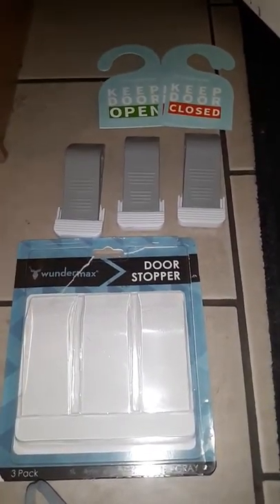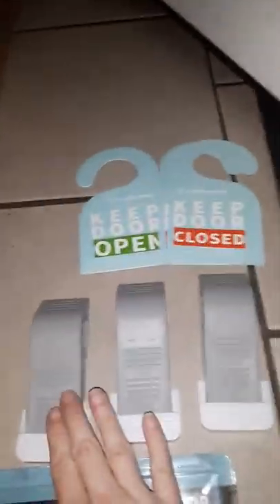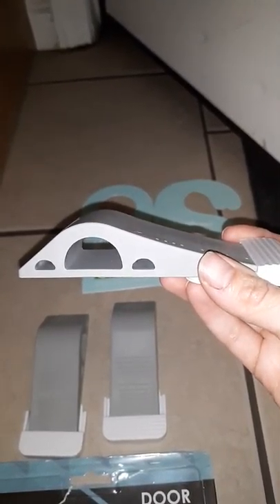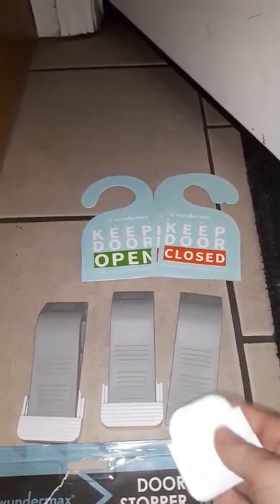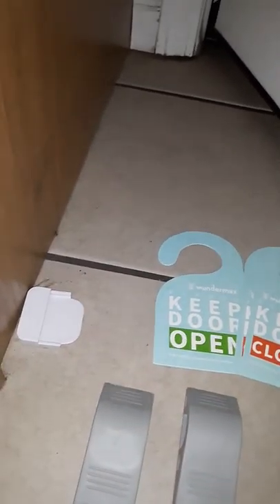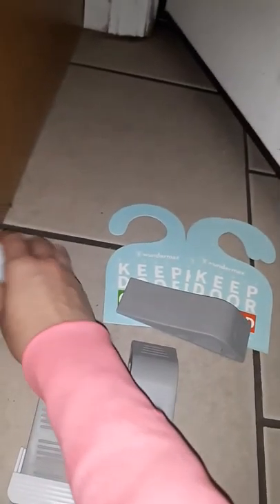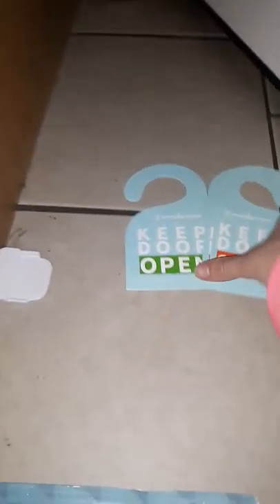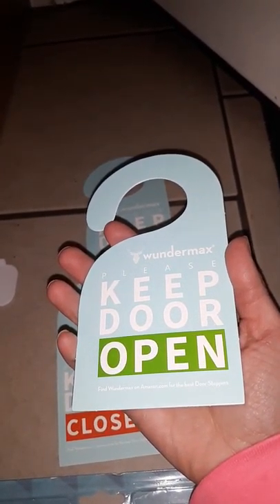Wundermax Door Stopper Set Product Review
I received the Wundermax Door Stopper set for free in exchange for an honest review. It comes with three stoppers and the little wall holder pieces. They are made out of rubber and are good quality. They fit nicely under the doors I have. The outdoor door works, but I recommend the company add about a quarter inch or half an inch more to the tallest part of strip to make it so it can't go over the top. The set also comes with 3 door hangers that say please keep door open or closed.